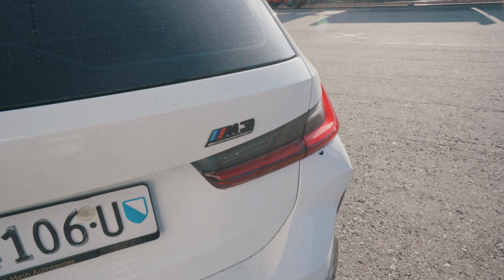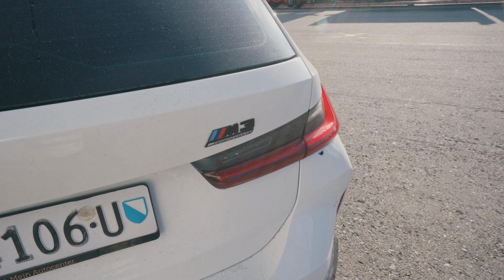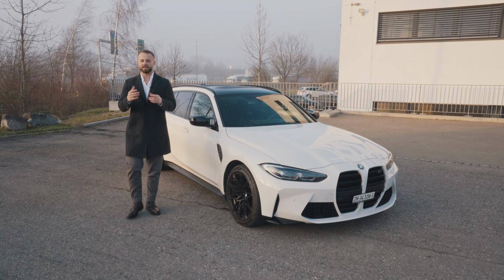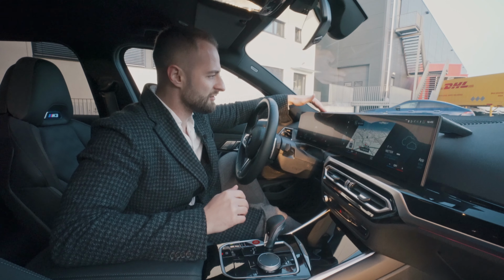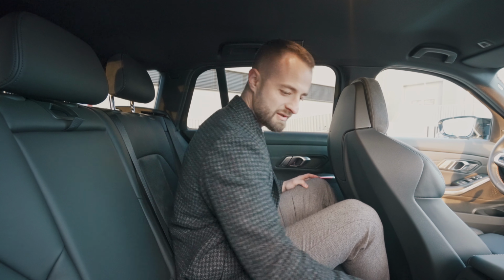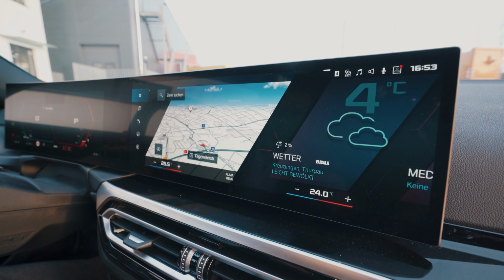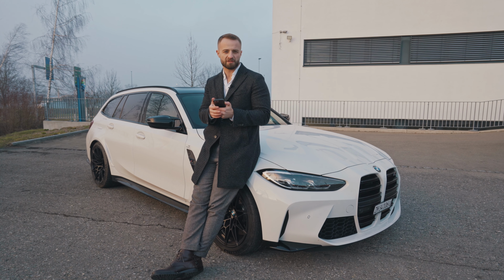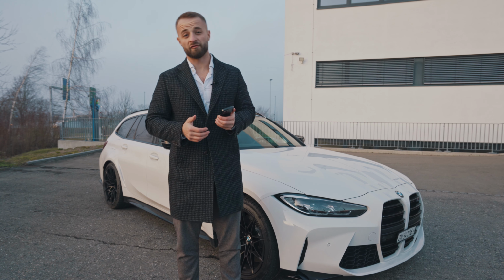2023 BMW M3 Touring is quite literally a Supercar - Review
Welcome to AzizDrives, where today we're diving into the BMW M3 Touring, a vehicle that has reshaped the landscape of performance cars. This M3 Touring review will cover everything from its breathtaking design to its unparalleled performance, making it one of the most sought-after M cars ever.

Unmatched Performance
The M3 Touring is not just a car; it's a statement. With a 3L twin-turbocharged engine delivering 510 horsepower and 650 Nm of torque, this beast accelerates from 0 to 100 in just 3.6 seconds. Its performance on the Nürburgring, clocking in at 7 minutes and 34 seconds, sets a new benchmark for touring cars, showcasing BMW's engineering prowess.

Design and Practicality
BMW has masterfully blended performance with practicality in the M3 Touring. The iconic M design language is evident, with large air intakes, sleek headlights, and the distinctive BMW kidney grille. The touring model adds a new dimension of utility, offering up to 1,600 liters of cargo space without sacrificing aesthetics or performance.

Interior and Comfort
Inside, the M3 Touring balances sportiness with functionality. While it may not boast the most luxurious materials in its base package, the focus on driving experience is clear. The updated infotainment system and climate controls enhance the cabin's modern feel, ensuring a comfortable and intuitive driving experience.

Driving Dynamics
The M3 Touring excels in driving dynamics, offering customizable settings for the ultimate driving experience. From the suspension to the steering and braking, every aspect can be tailored to match your driving style, whether you're cruising on the autobahn or tackling corners on a racetrack.

Conclusion
The BMW M3 Touring is a groundbreaking addition to the M lineup, offering an unmatched combination of performance, design, and practicality. It's a car that appeals not just to BMW enthusiasts but to anyone who appreciates the thrill of driving. Whether it's the power under the hood, the stunning design, or the cutting-edge technology, the M3 Touring is a testament to BMW's commitment to excellence.

0:00 - Intro
1:00 - Exterior Walkaround
3:15 - Engine & Sound
4:50 - Interior Materials
6:55 - Back Seats
7:48 - iDrive System
9:00 - Driving Modes Setup
10:17 - Aziz Score